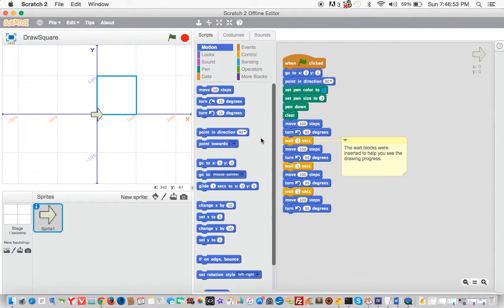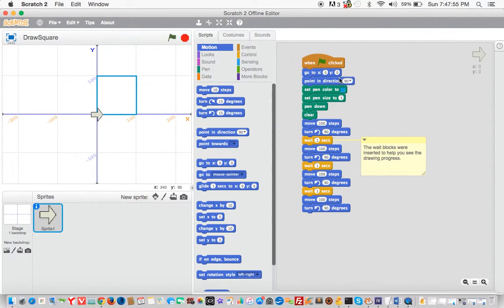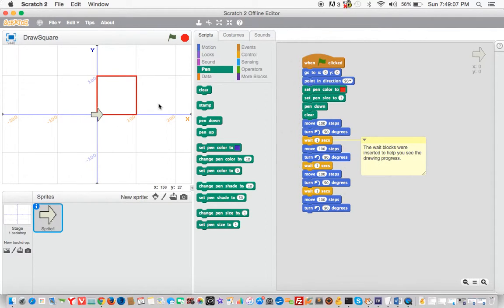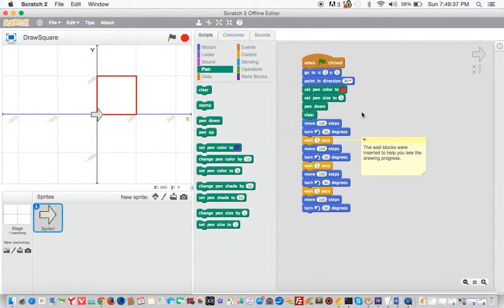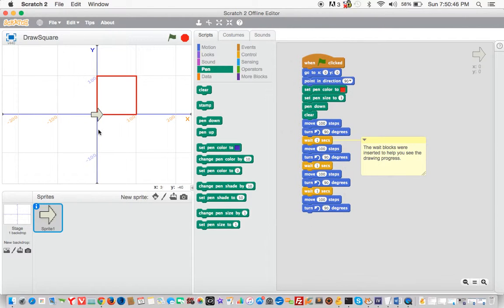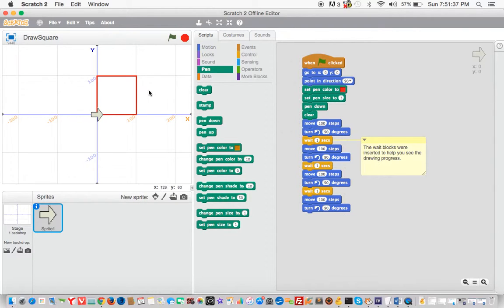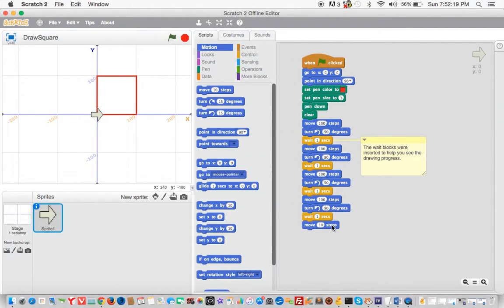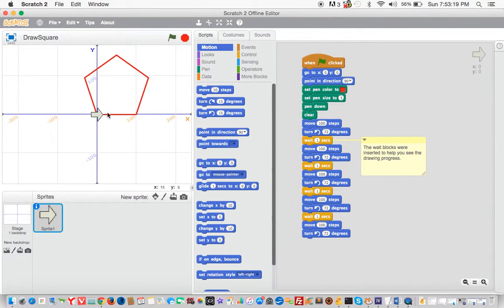Drawing Squares in Scratch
In this video, you learn how to use a sprite to draw squares, shapes, in scratch.